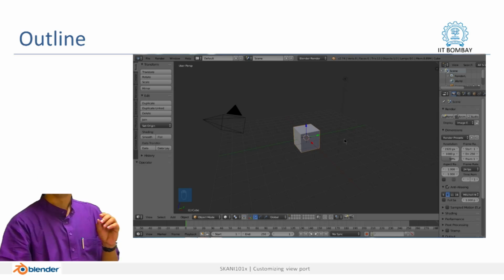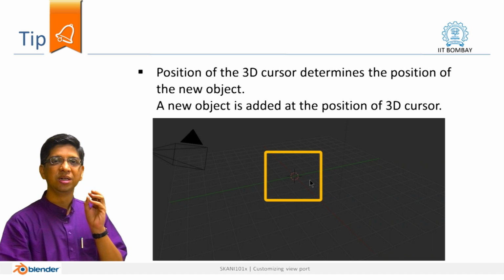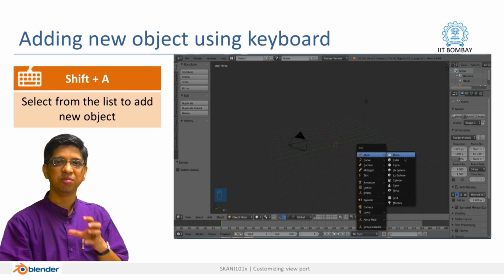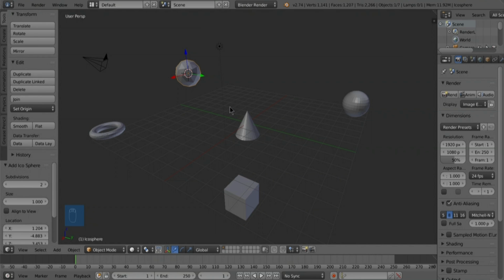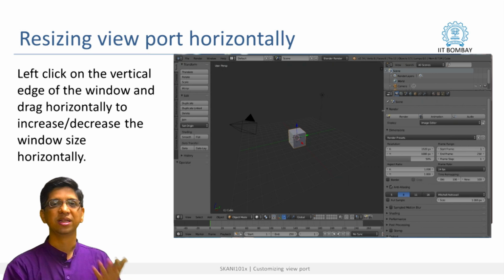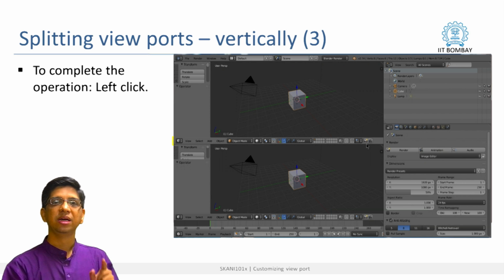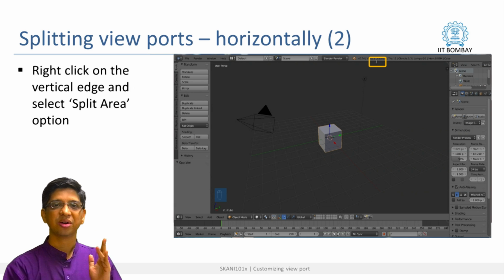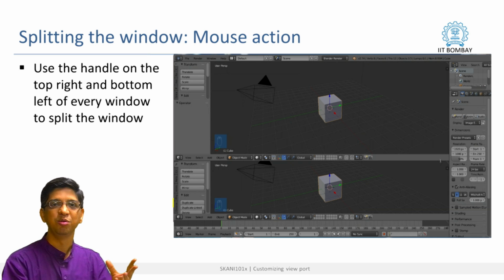SKANI101x W3S1A Customizing view ports Part I